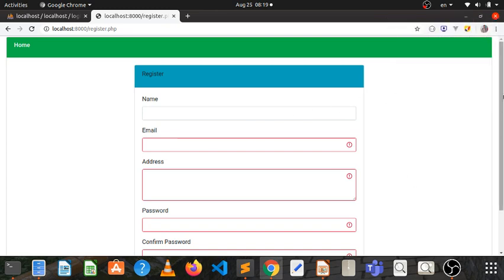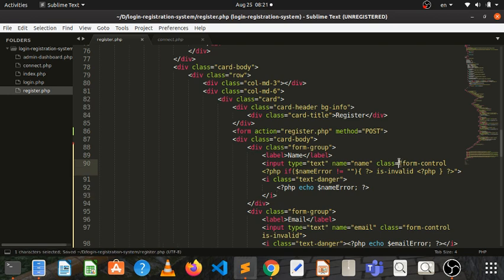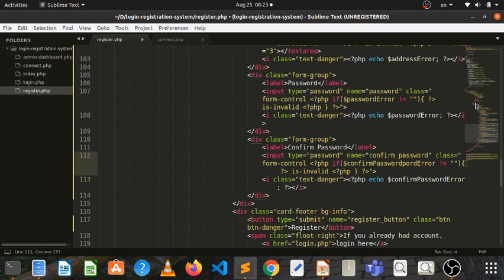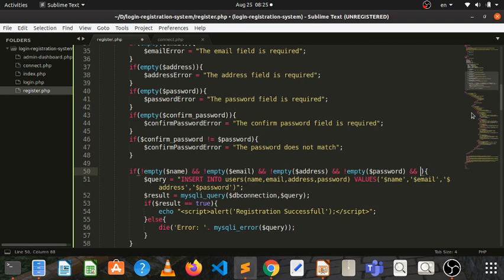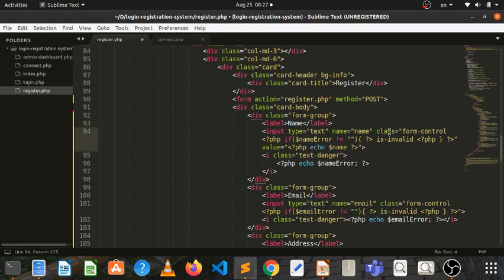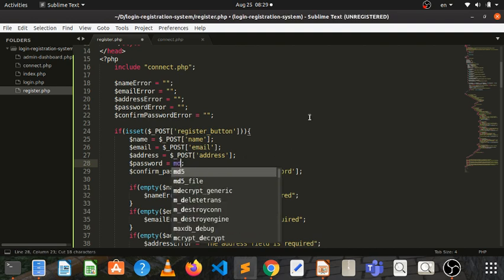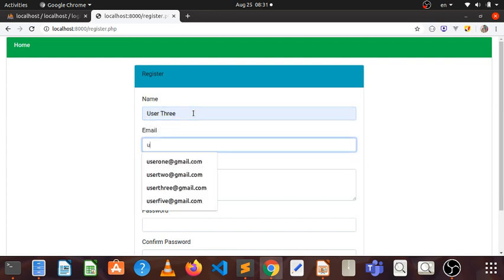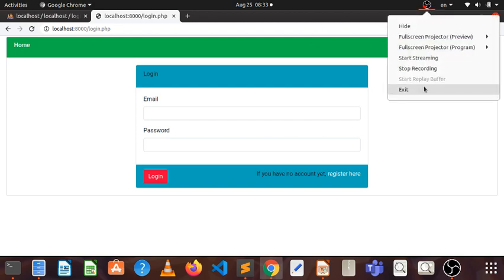09 Form Validation Part 2 - PHP Myanmar Programming Tutorials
Episode - 09
Form Validation Part 2 - PHP Myanmar Programming Tutorials